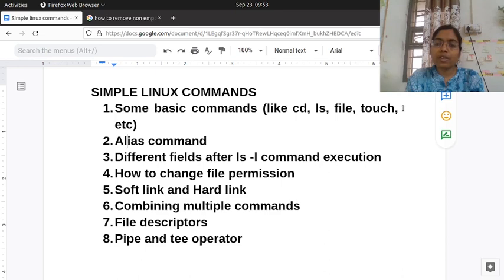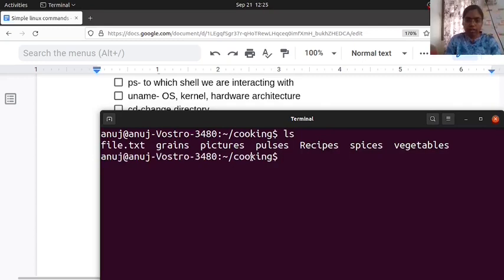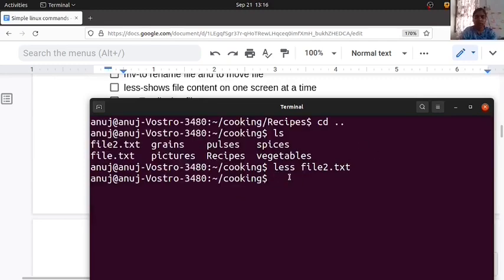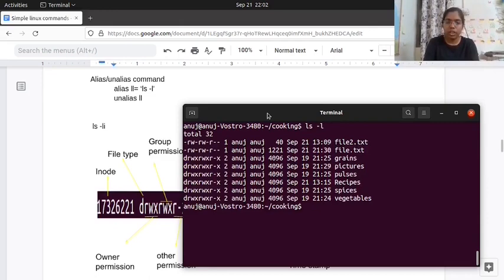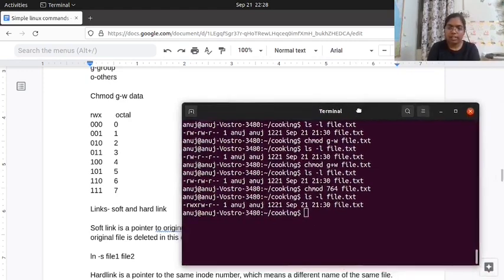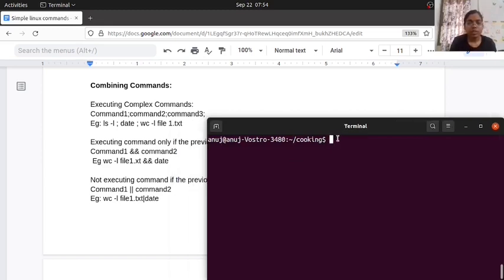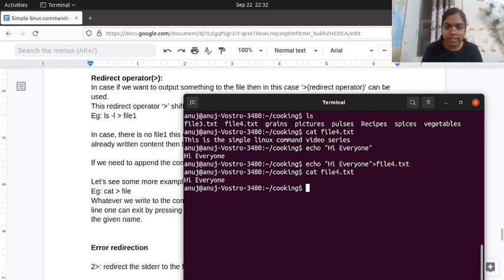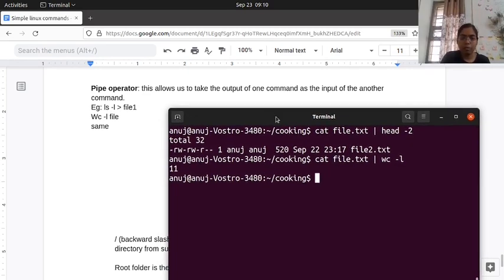Simple Linux Commands - In One Shot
This Video explains various Linux commands in details for beginners in Linux.